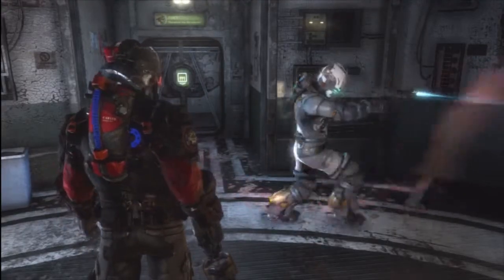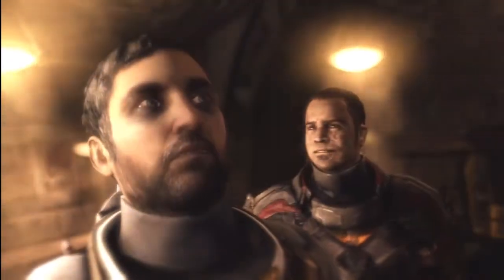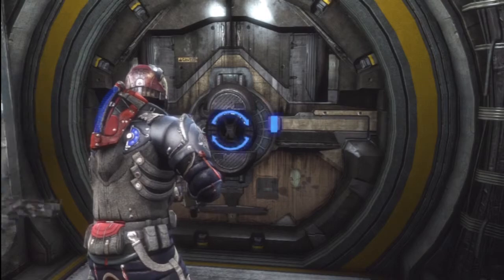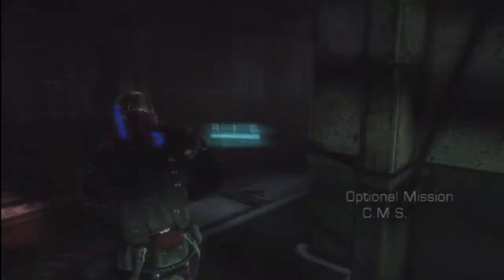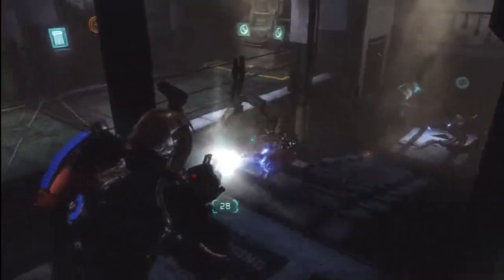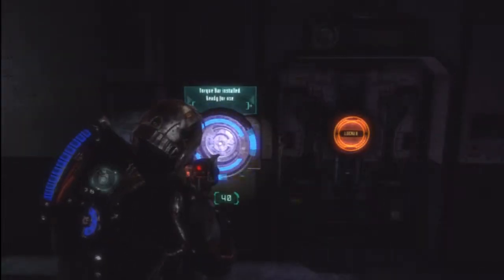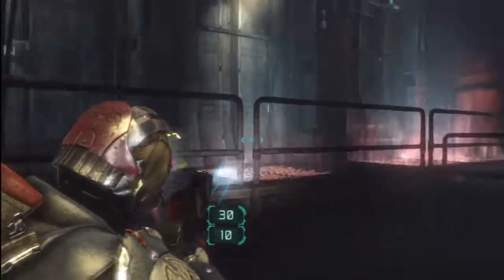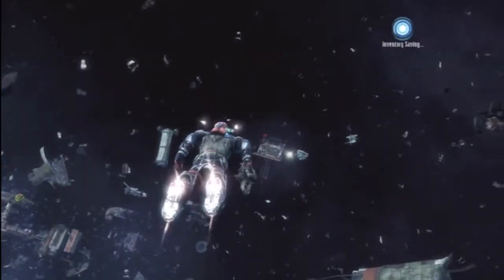Dead Space 3 - Ch. 4/C.M.S. Greely - Commentary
Thanks to everyone who supports my channel, videos and my hobby!